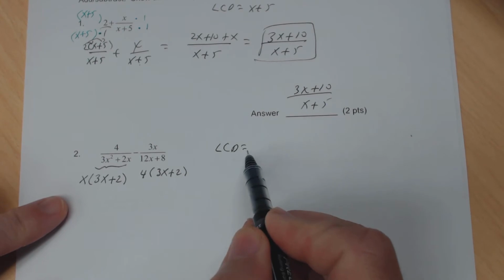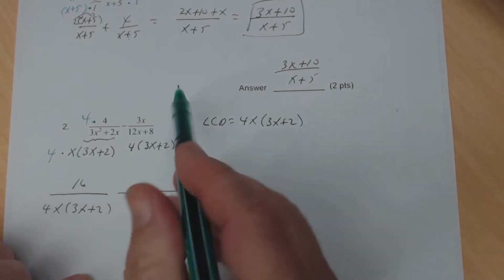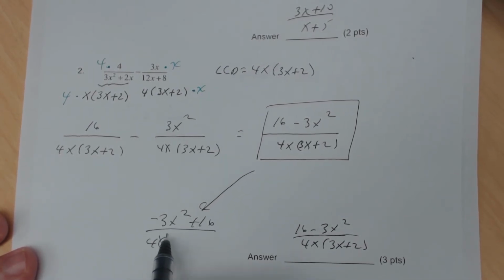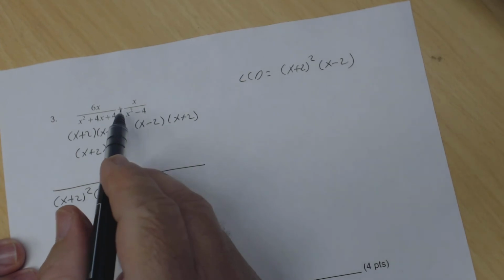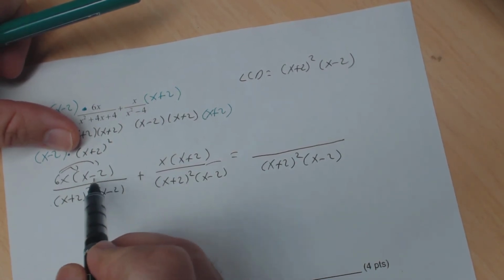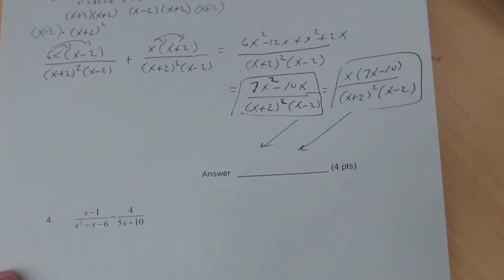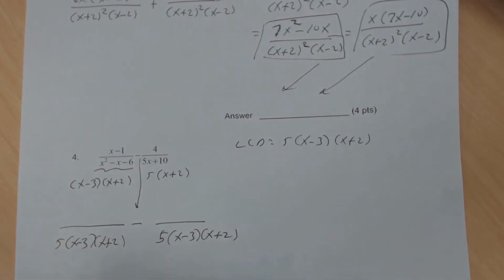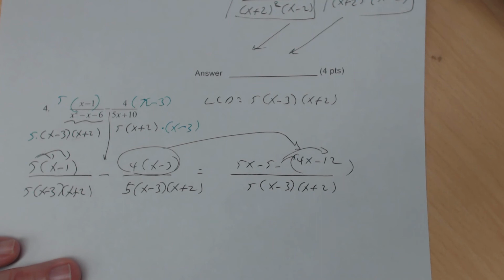key 7 4 PB